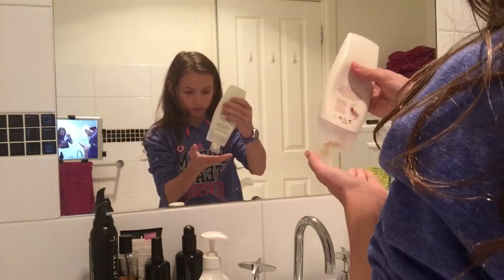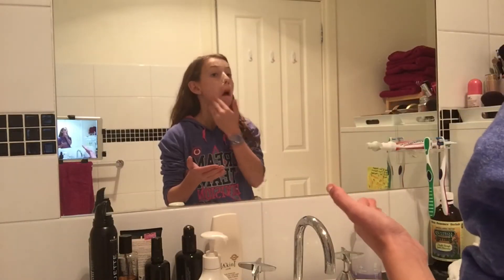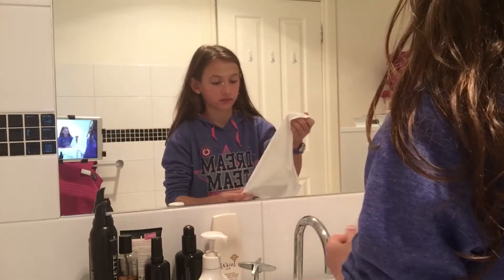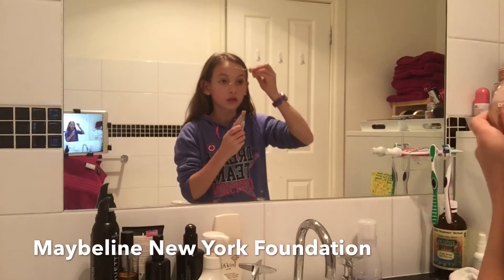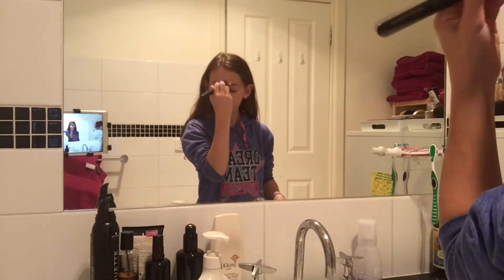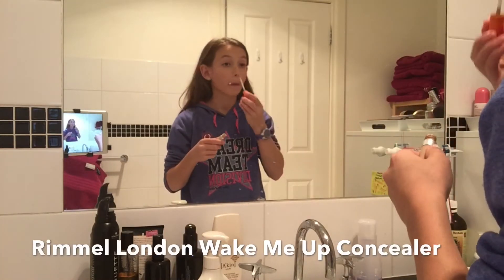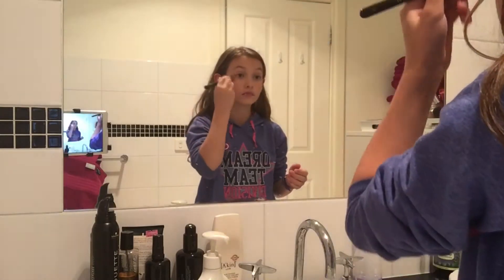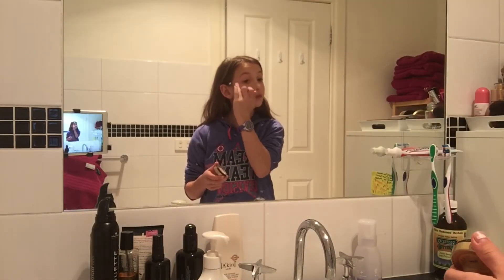Gold eye & Pink lip Makeup Tutorial!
H⃟e⃟l⃟l⃟o⃟💜
I ᒪOᐯE YOᑌ GᑌYᘔ👌🏼
🅣🅗🅐🅝🅚🅢 🅕🅞🅡 ❷🅚